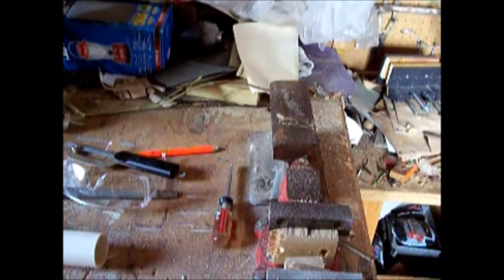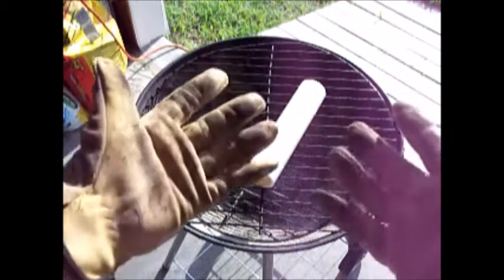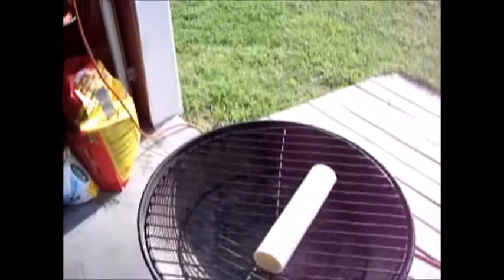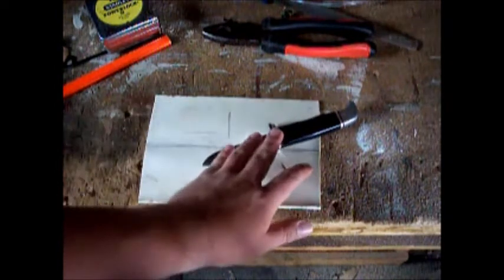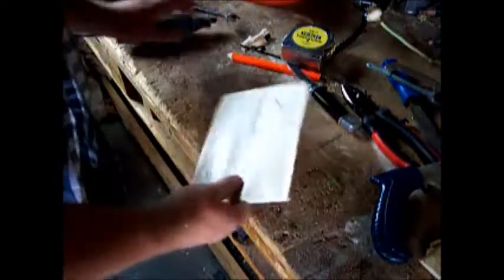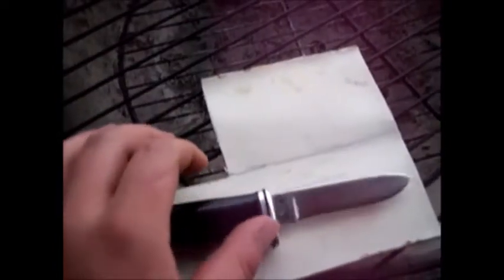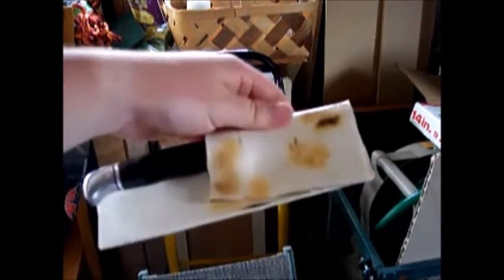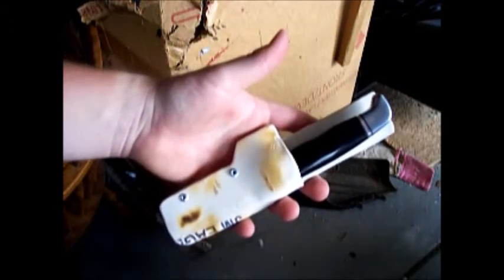PVC Knife Sheath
I take a stab at making a knife sheath out of PVC pipe.